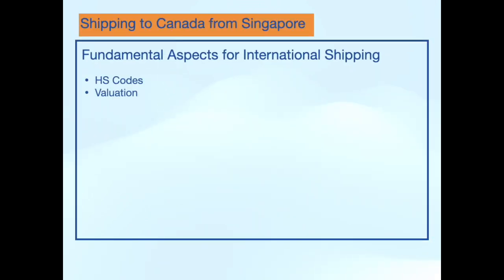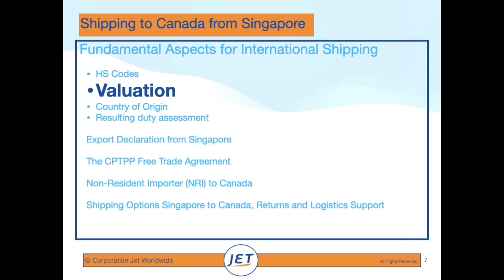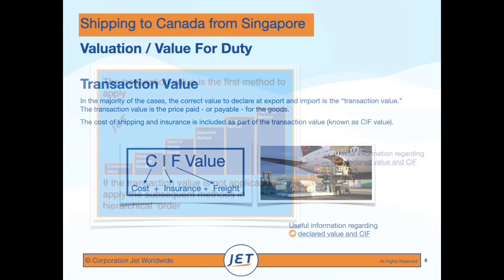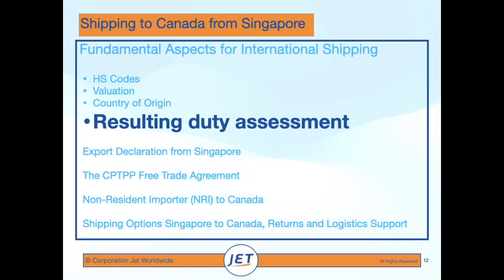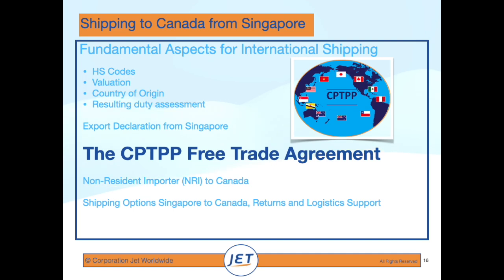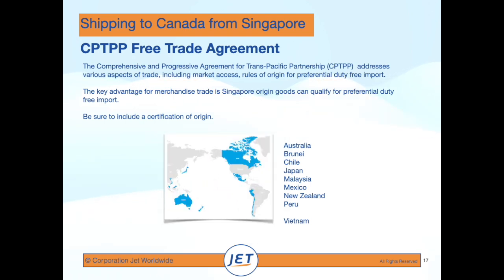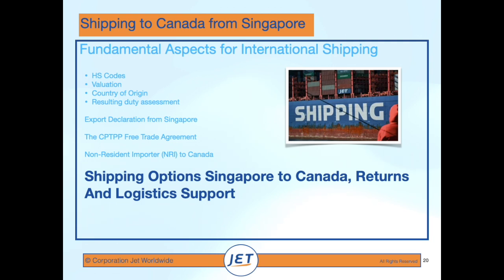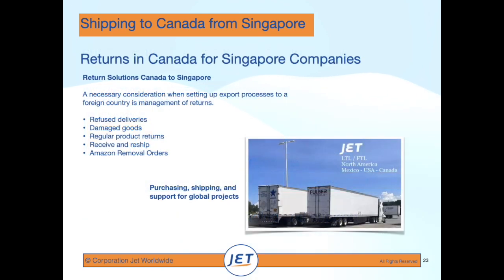How to ship Singapore to Canada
In depth presentation outlining the fundamentals of shipping from ….. to Canada.

Timestamps
0:00 Introduction
0:33 HS Codes and Product Classification
1:14 Declaring a Value for Canadian Customs
2:01 Understanding Country of Origin
2:33 Canadian import fees and duty
3:01 Singapore Export declarations
3:30 Singapore Canada Trans Pacific Free trade Agreement
4:00 Singapore companies becoming a Non-Resident Importer
4:49 Best Shipping options from Singapore to Canada
5:36 Managing Canadian Product Returns and Logistics Support